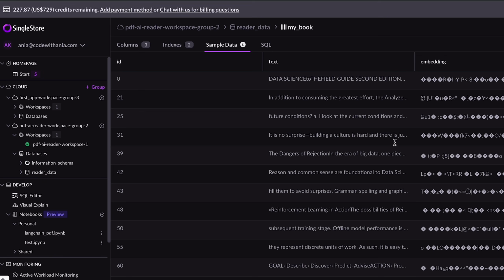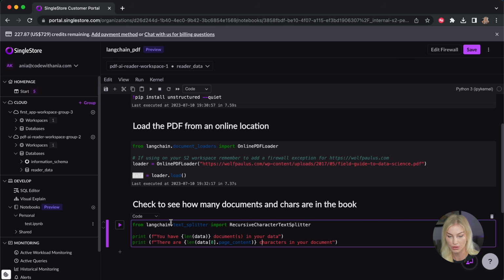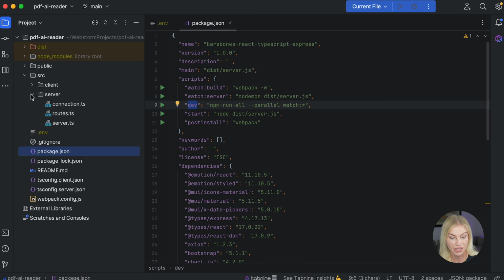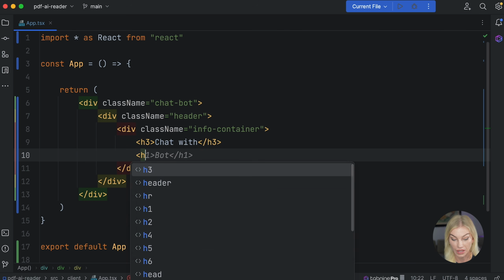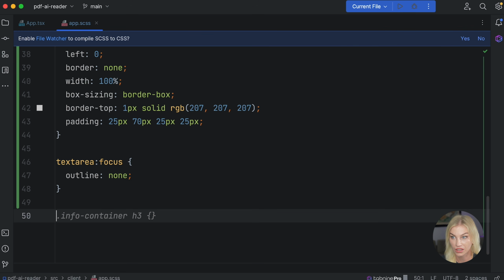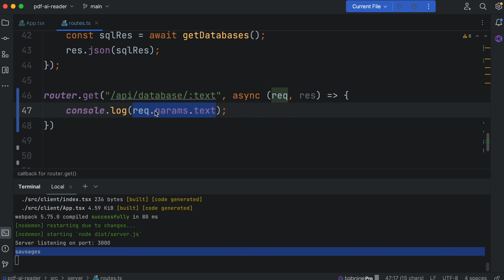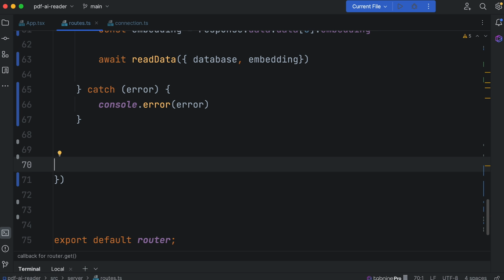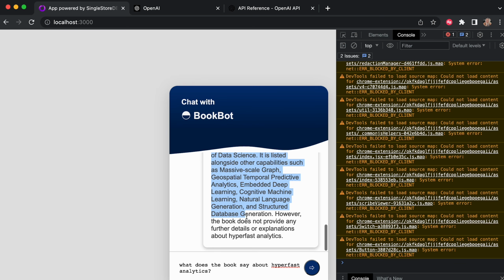Ai Development! Build a Chatbot To Help You Cheat at reading anything! (Super Simple!)